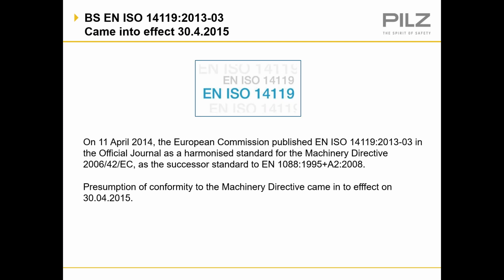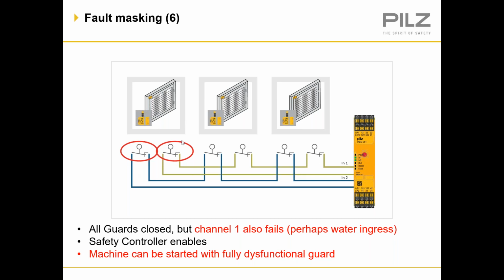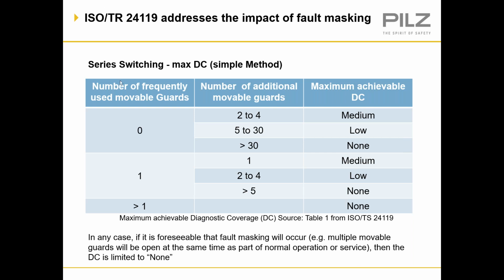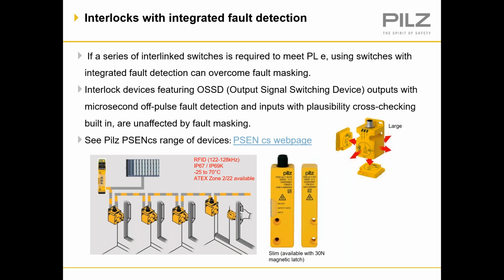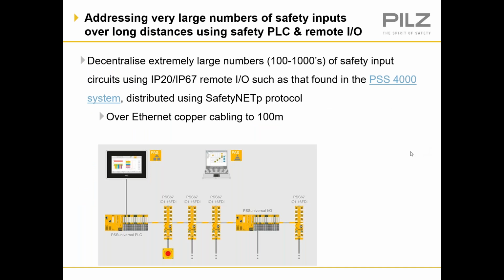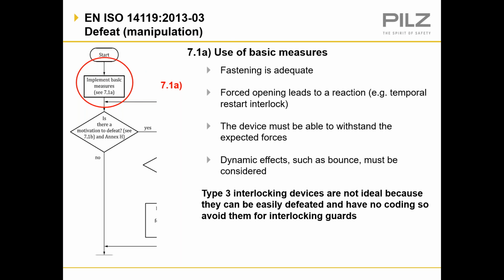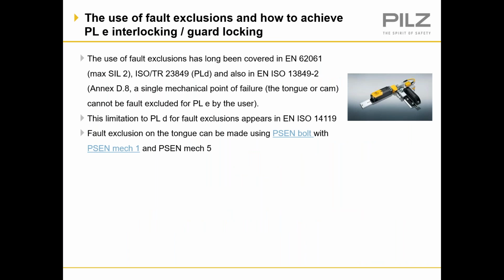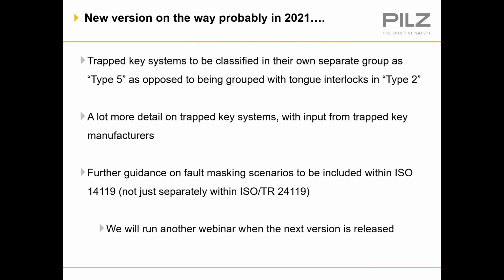A Free Machine Safety Webinar: Understanding ISO 14119 - Interlock Devices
This webinar looks at the types of interlock devices covered by the Standard:  'EN ISO 14119:2013 - Safety of machinery. Interlocking devices associated with guards. Principles for design and selection'.

It will address machine safety issues including preventing the defeat of interlocks, the use of fault exclusions and the cause and cure of fault masking.

Pilz UK have been putting the 'safe' in Machine Safety for over 30 years - and our free webinar series is a way of sharing our expertise with you. The series aims to give you the essential facts and updates on a range of key machine Safety topics without you having to leave the office. Our presenters will cover the key facts in a short session and, when attended live, there is the opportunity for participants to get instant support for specific questions.